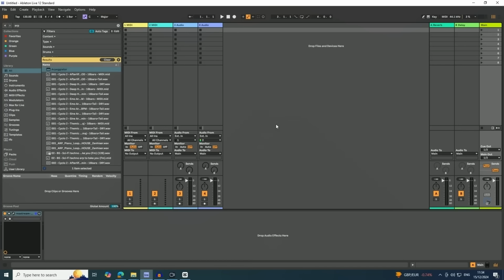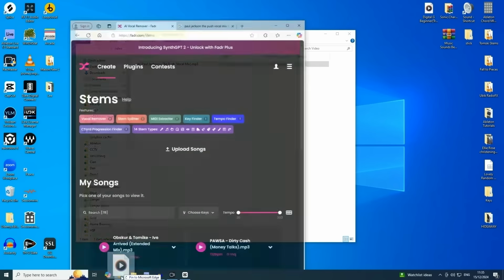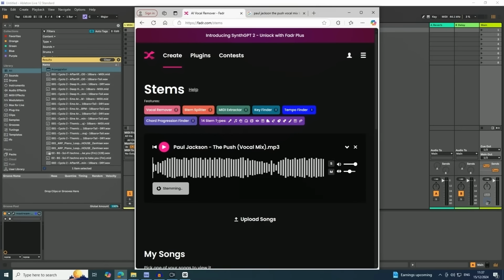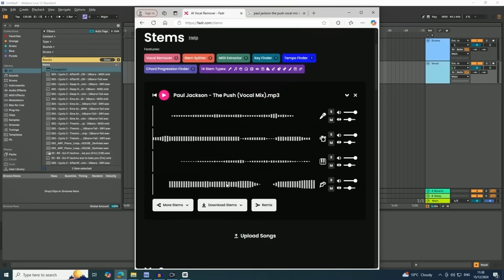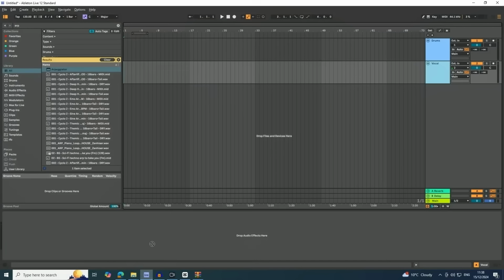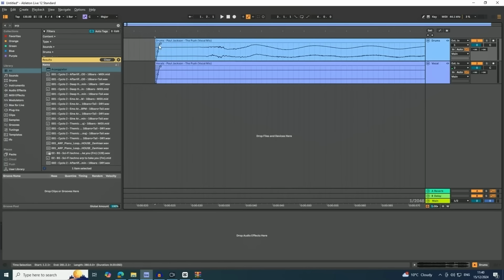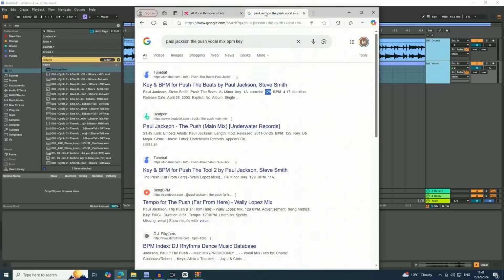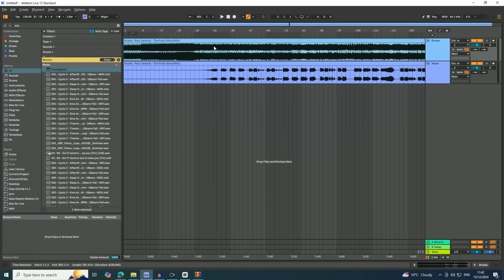How to Remix ANY track. (Timing Vocals Perfectly!)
I’ve created a free Ableton Live community where you can access my full beginners course and all my tutorials in one place.
It’s designed to help you improve faster and stay consistent.

In this video I will show you a quick and easy way to isolate vocals from your favourite tracks and time them within your project perfectly, allowing to make a banger remix of your own .

Would you like more in-depth 1 to 1 sessions to help you improve your production game?